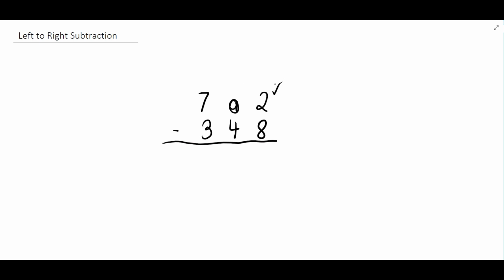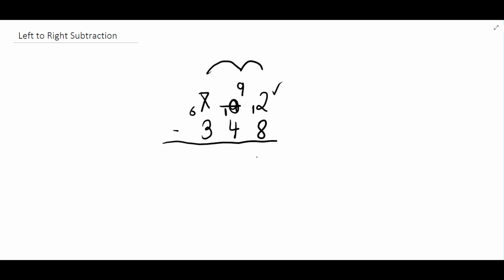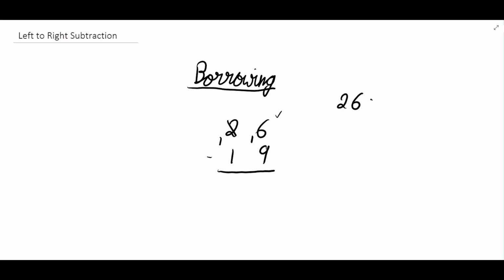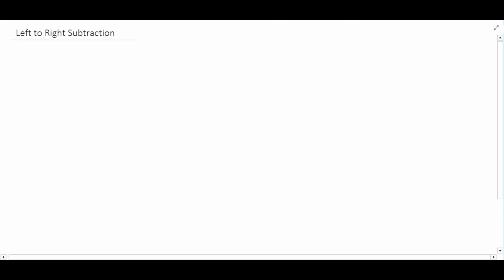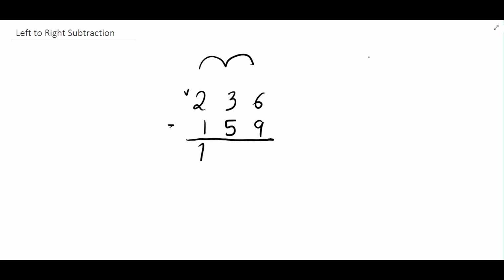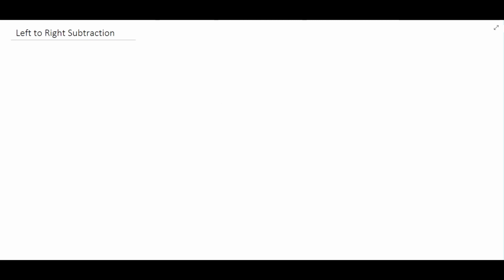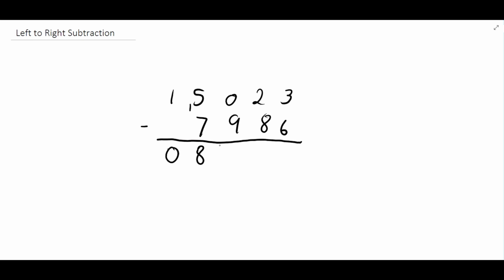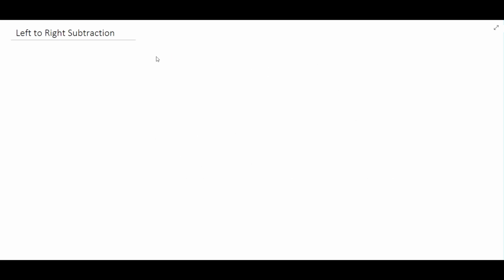Vedic Math: Left to Right Subtraction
0:00 Introduction
0:30 Conventional Method
1:55 Borrowing
3:03 Left to Right Subtraction
5:56 Conclusion